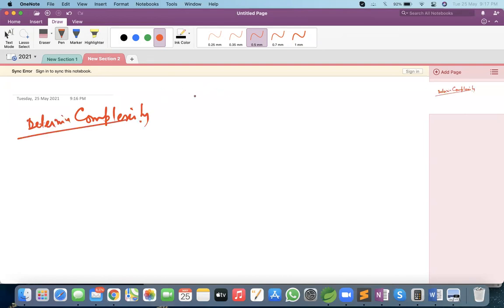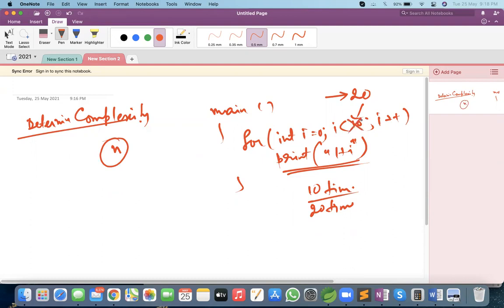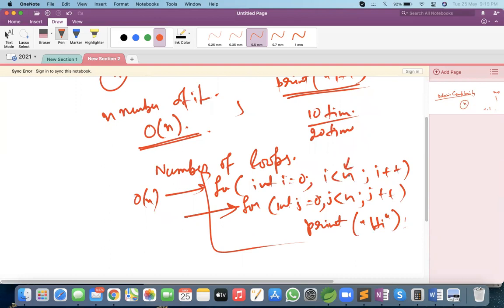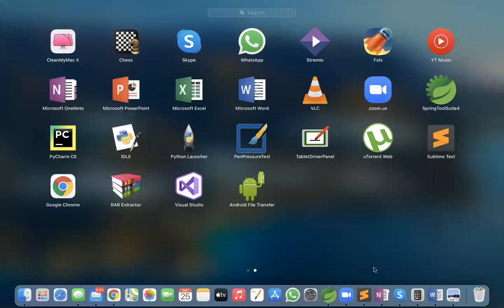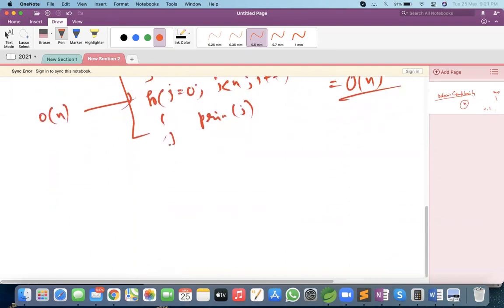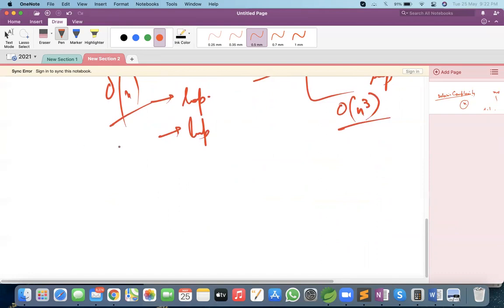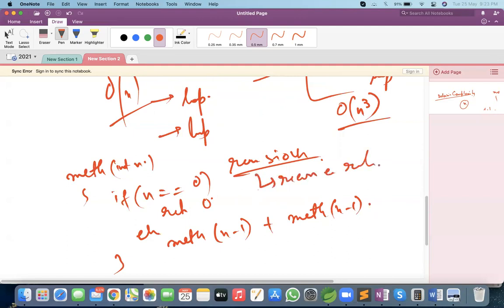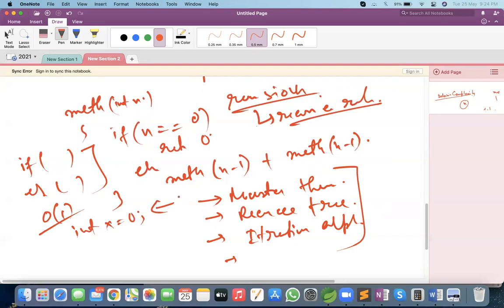Calculate time complexity from Code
Find time complexity from Code